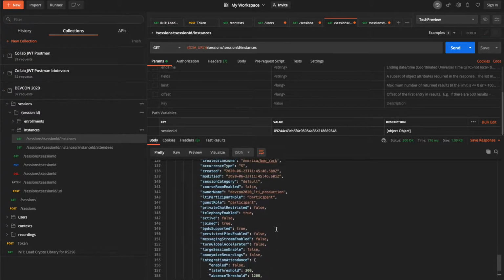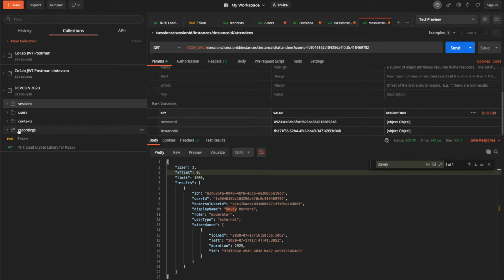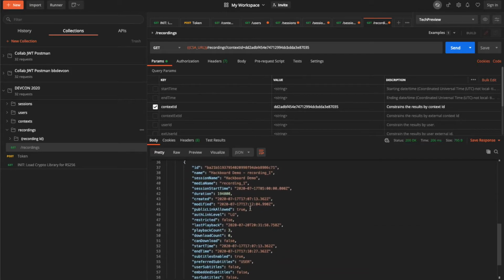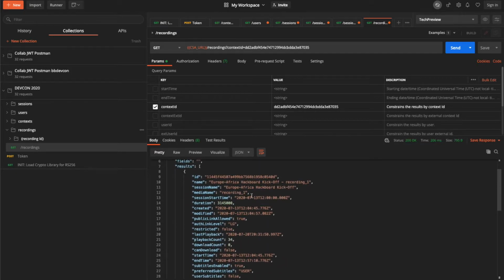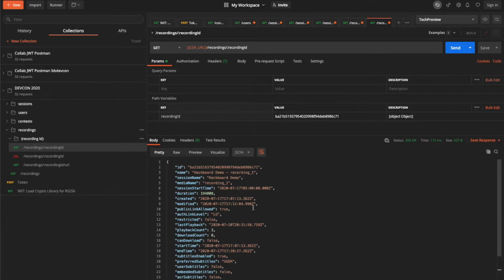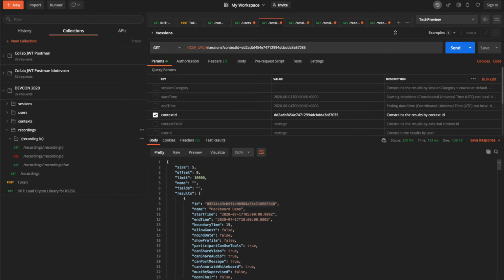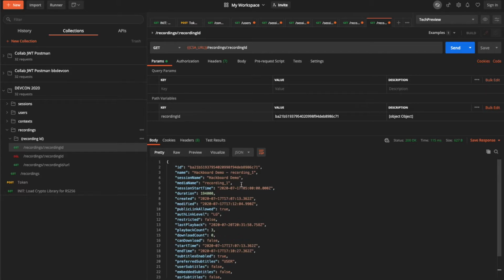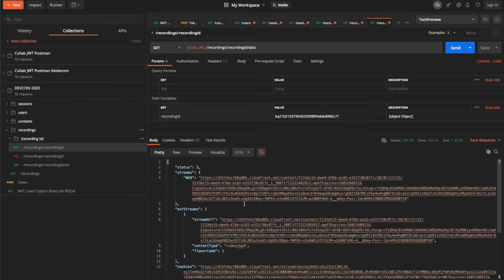Collaborate REST API Demo part 2 || Getting recordings and their links!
Hello Everyone,

This is the second demo where we will check on how to view recordings, match them with contexts (or filters), and how to get the link to download them!

Useful Links:

First Part of the series
Second Part of the series